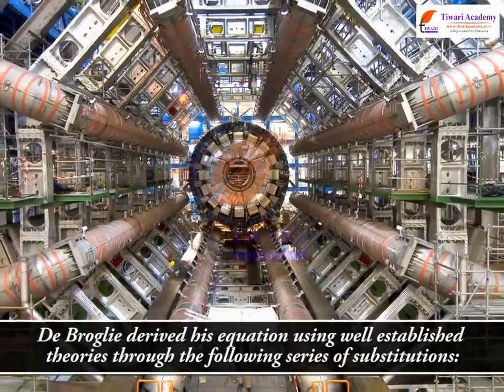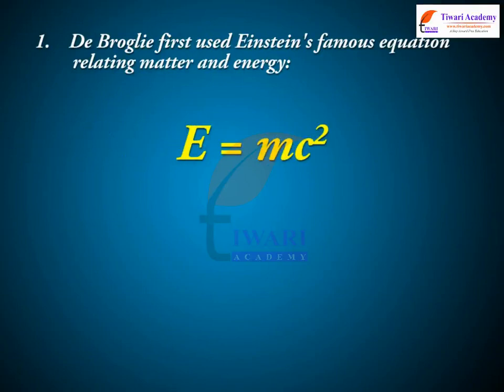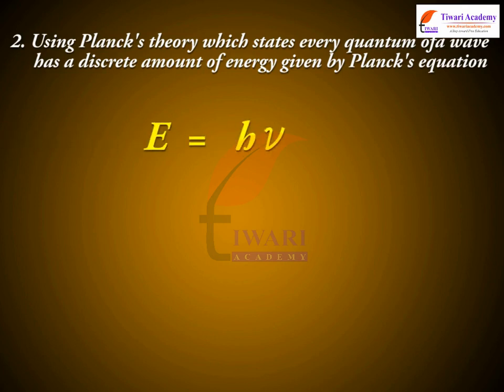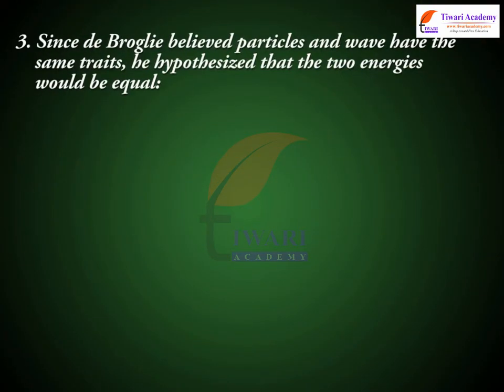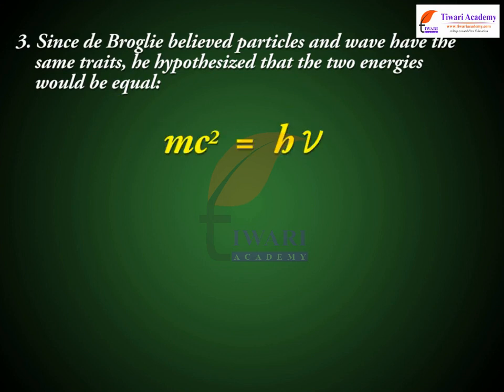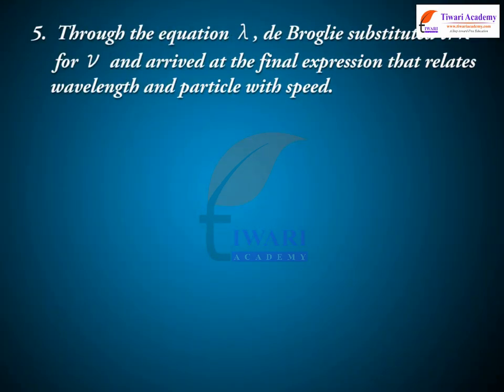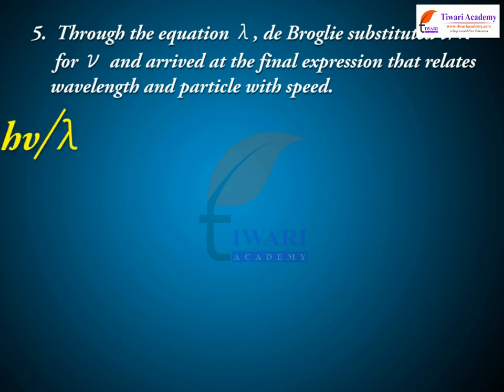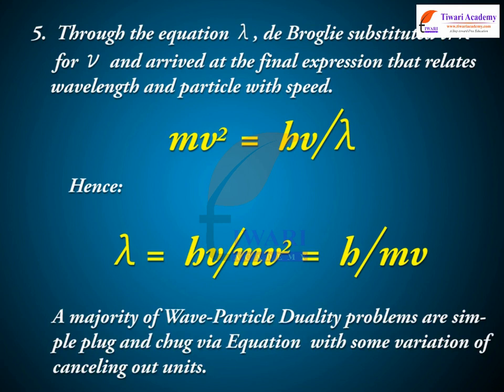Class 11 Chemistry Chapter 2 Structure of Atom - de Broglie’s Relationship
Class 11 Chemistry Chapter 2 Structure of Atom - de Broglie’s Relationship. and get all videos of solutions.